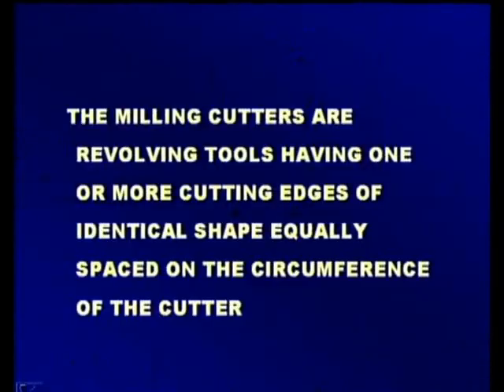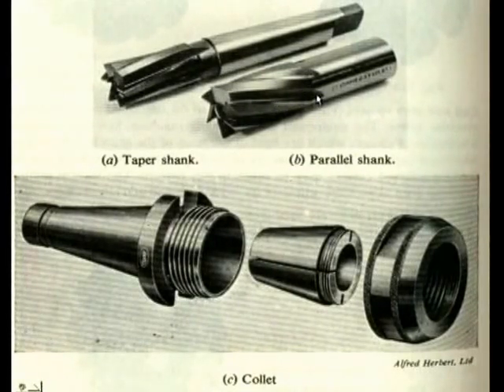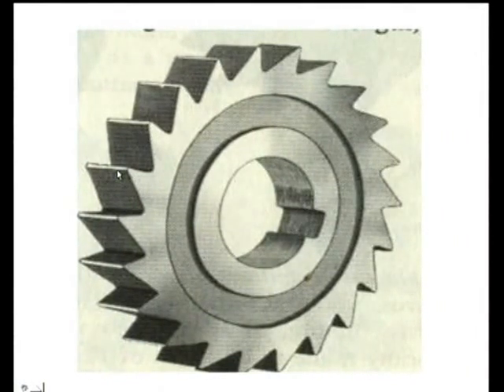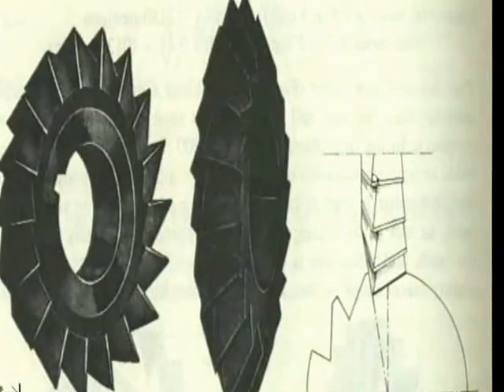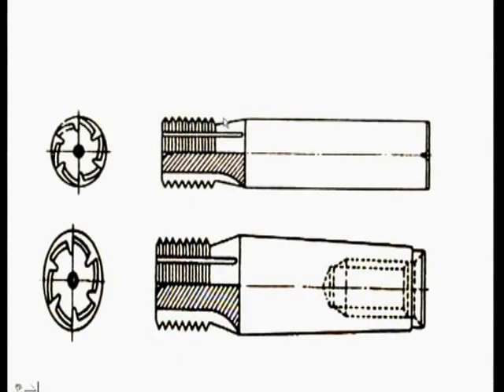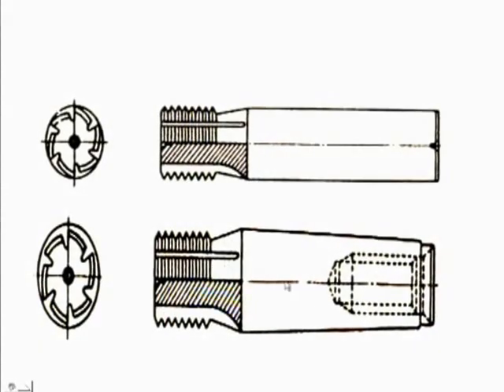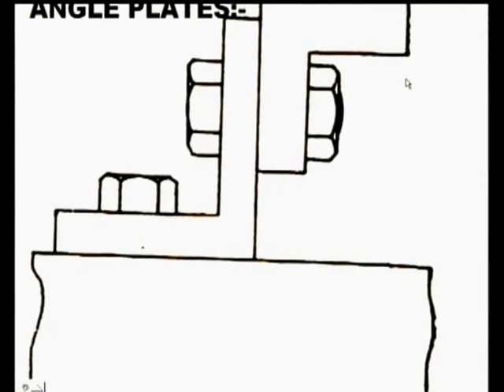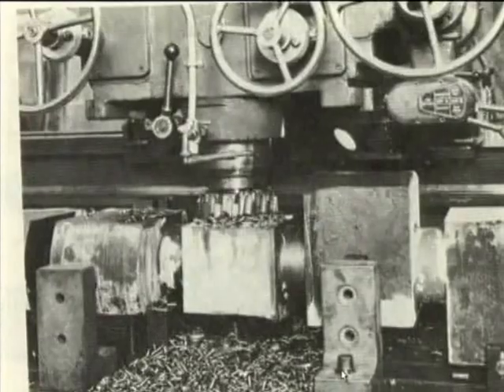Production Technology-Milling and Gear Making-Part-2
Sankethika e-learning Platform